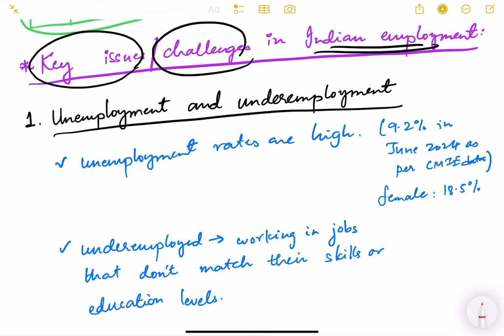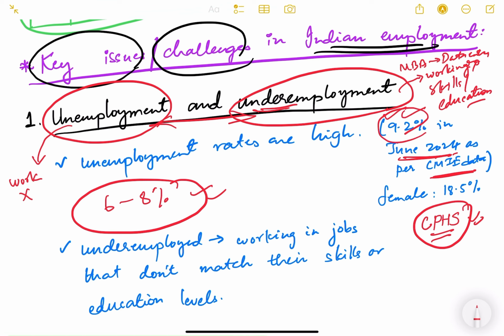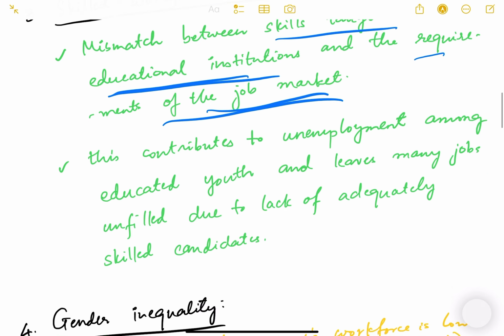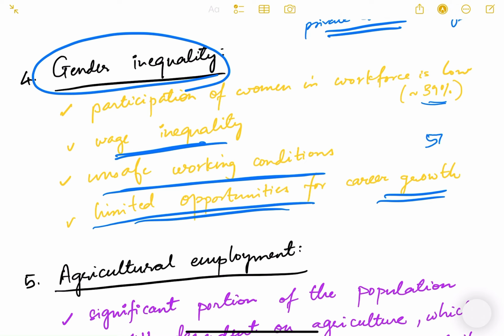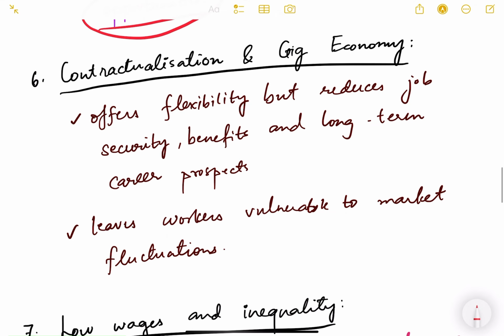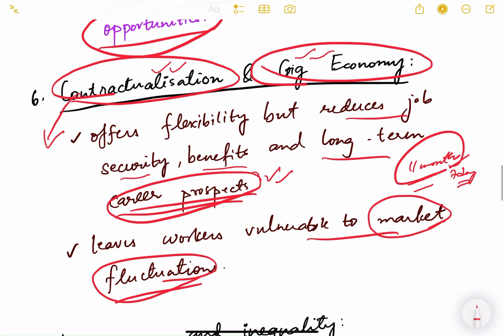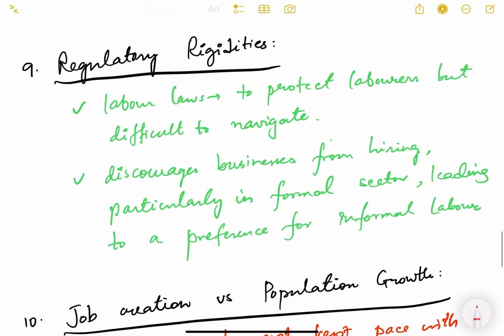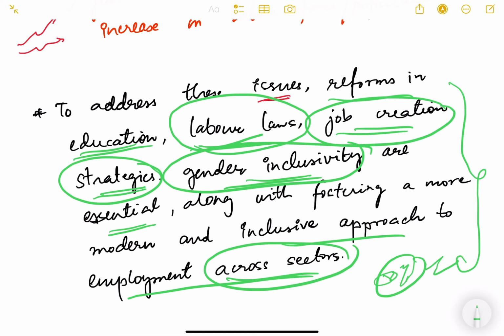UPSC Mains Economy Lesson Series. Lesson 2c: Employment (III).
In this video, we will discuss about the challenges to employment in India, continuing our discussion on the overview of employment in India.

About the channel and the author:

I'm Akshay Sunil Agrawal, IAS (2019 batch). I secured All India Rank 43 in the UPSC Civil Services Examination on my first attempt. With a Master’s degree in Economics from the National University of Singapore, where I was honored as a gold medalist, my goal is to share what I’ve learned with those who need it the most.

This channel is dedicated to teaching economics and the economy to anyone who may not have access to coaching. I'll be covering the entire UPSC syllabus for free, with a special focus on making these concepts easier to grasp.

Feel free to explore my blog for detailed strategies, resources, and notes that helped me in my journey

If you'd like to connect or follow along, my Instagram is

I hope this channel helps you on your path.